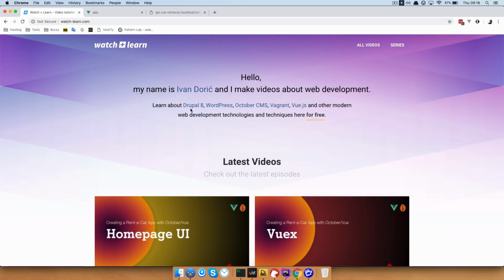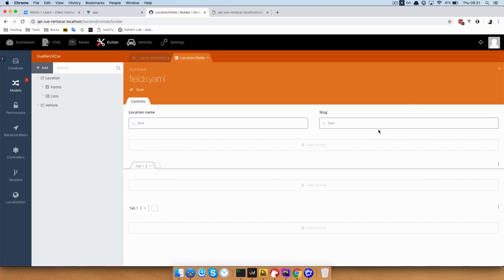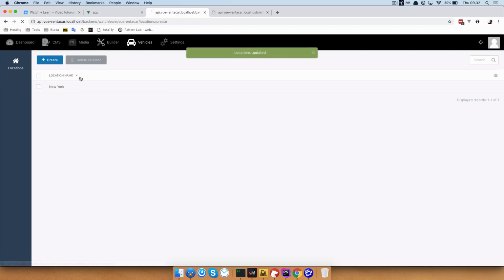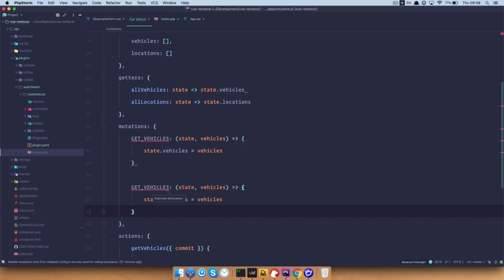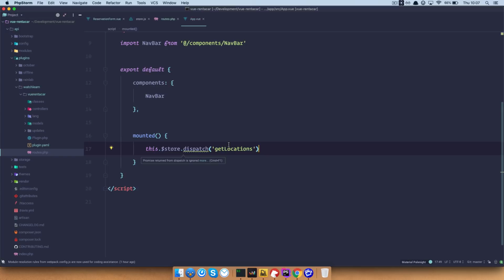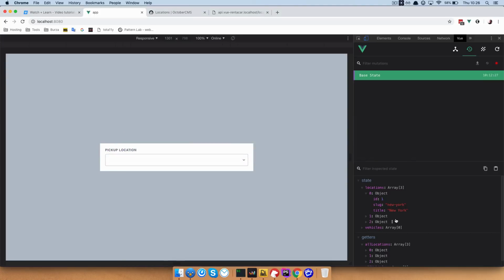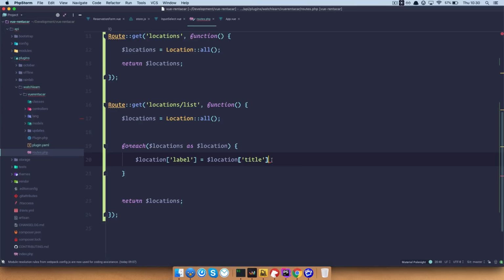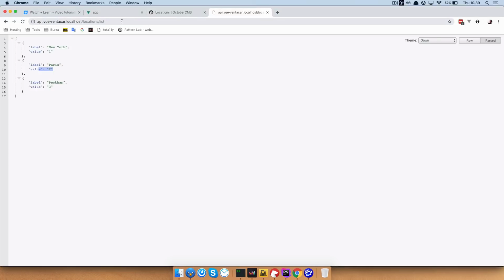Creating Vue, Vuex and October CMS App - 06 - Locations API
In this episode we are going to use OctoberCMS to create our locations API so that we can consume it with our Vue.js app.

First we are going to go to Octobers Builder plugin to create our database, models, controllers etc. Then with a bit of PHP we are going to create our locations API endpoint.

Then we are going to get that location data into our apps store, using Vuex of course. As you will see this is not going to go very well, so we are going to fix that situation using a bit of PHP on the API side of things.